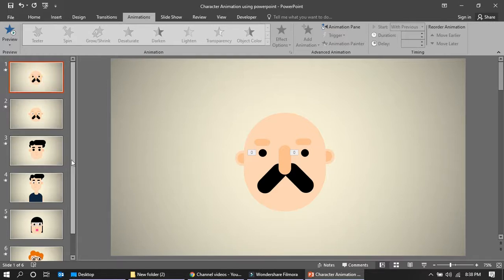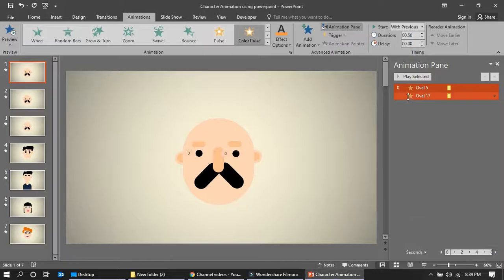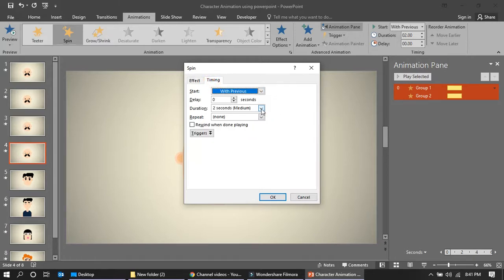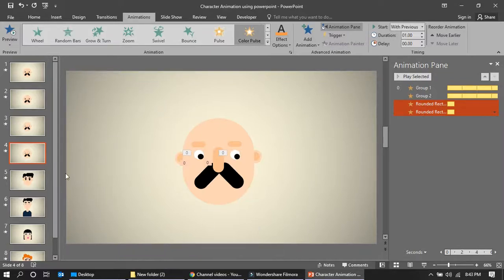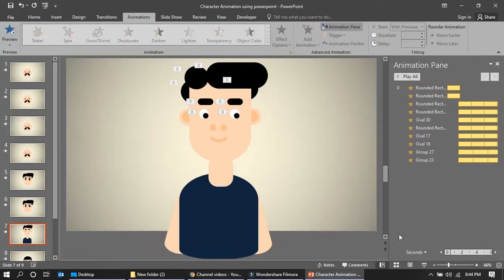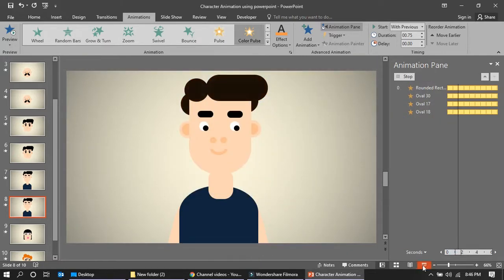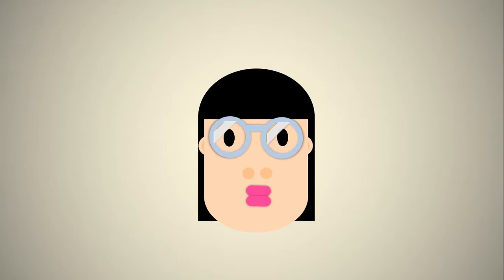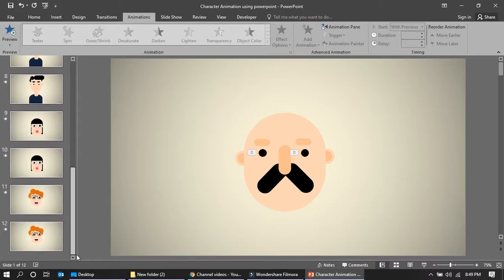How to animate characters in powerpoint | Animate Cartoon Characters in Powerpoint | Animation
In this powerpoint tutorial, we will learn how to animate the cartoon characters in powerpoint and through this we give more life to the cartoon characters in presentation.